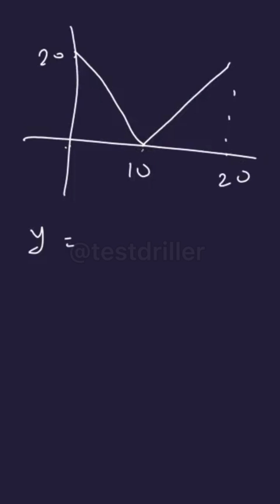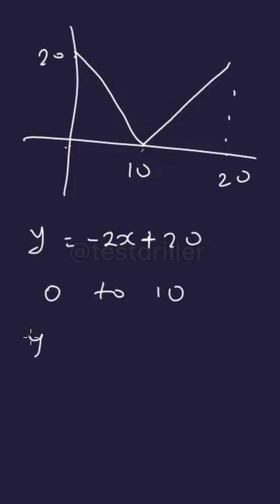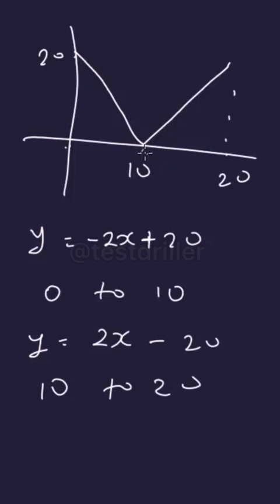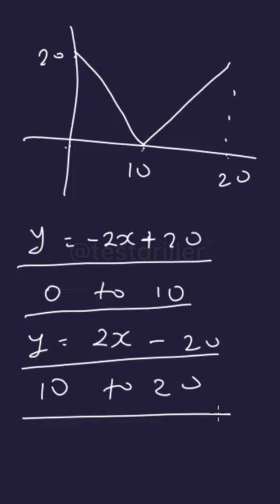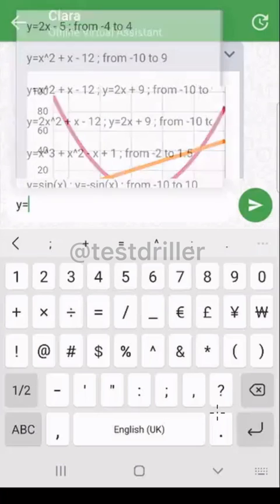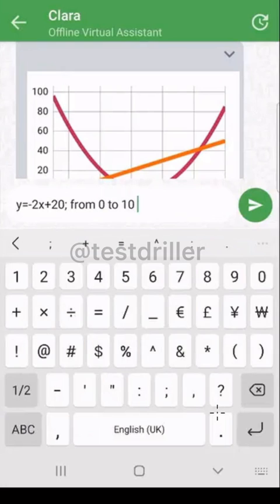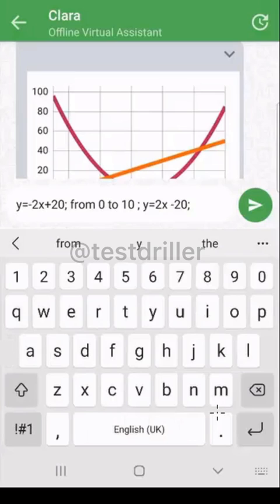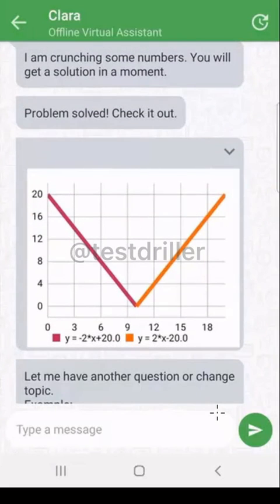How to Plot Graph Using TestDriller ChatBot | Part 2 | Example 2